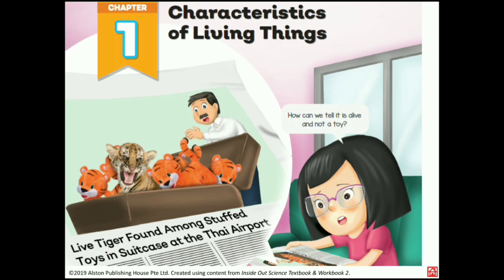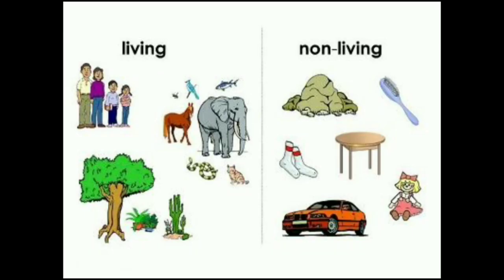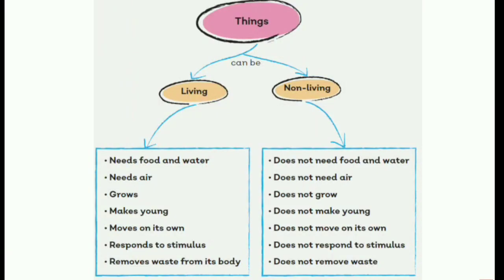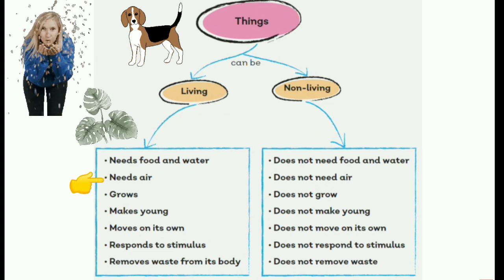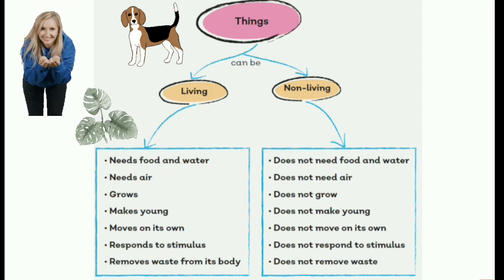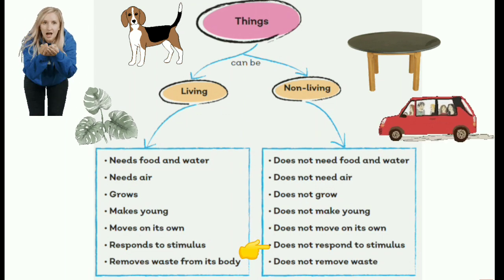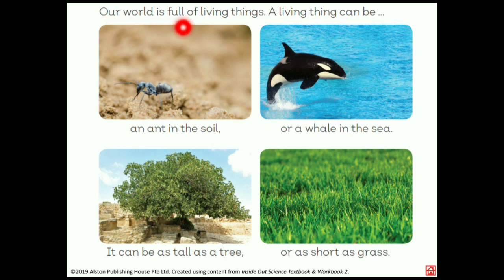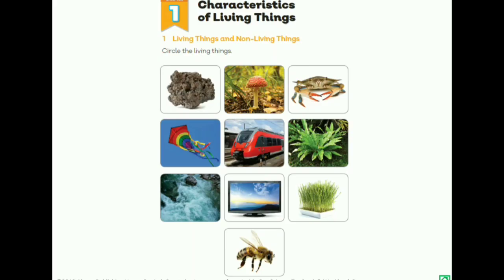Summer School Science: living and non-living things 1.1